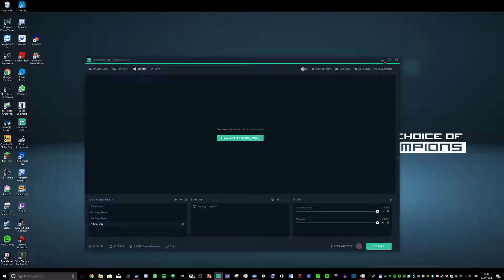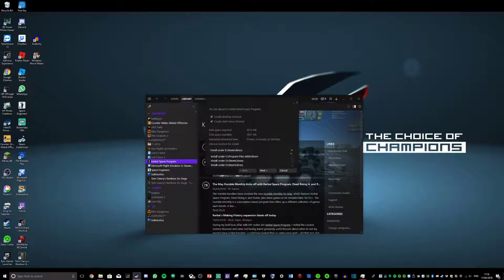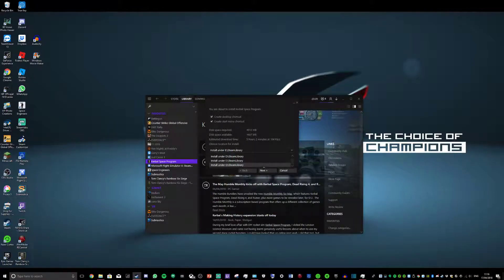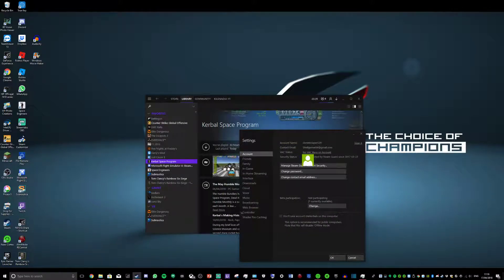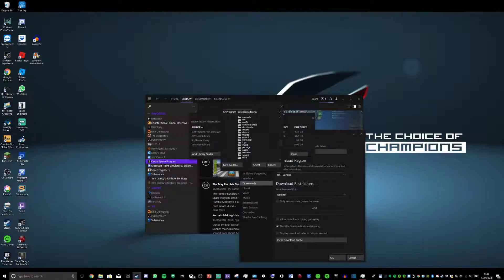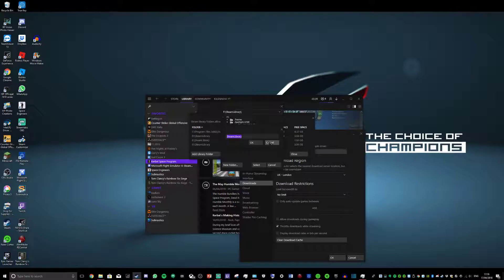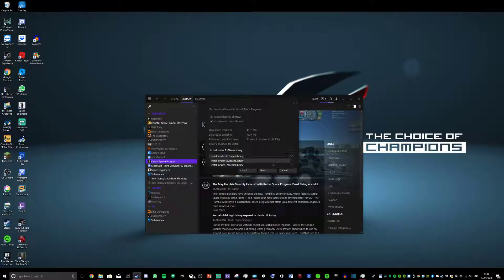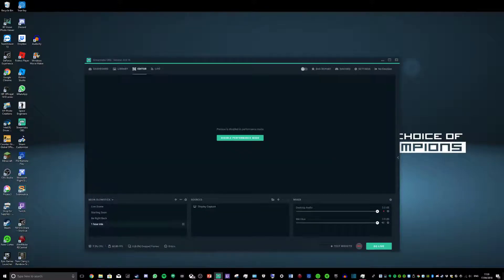INSTALL STEAM GAMES ON USB